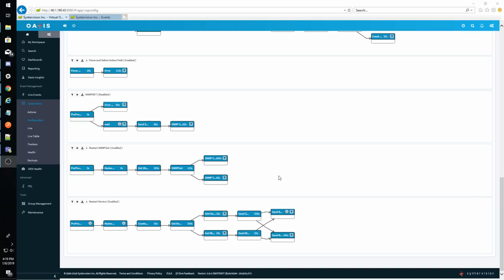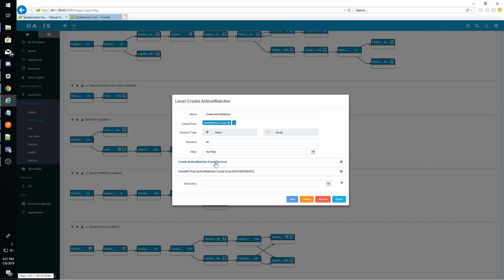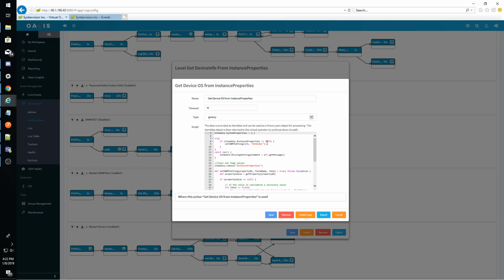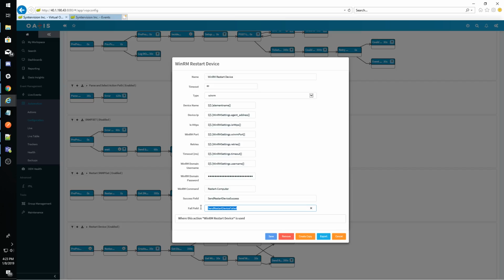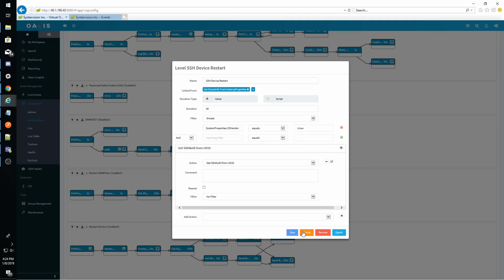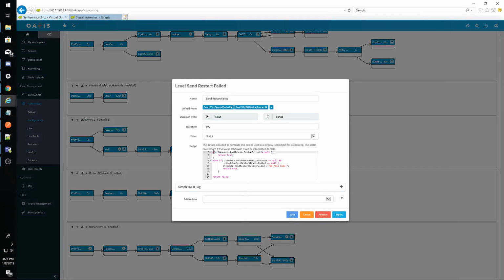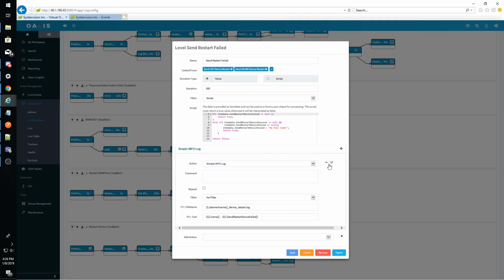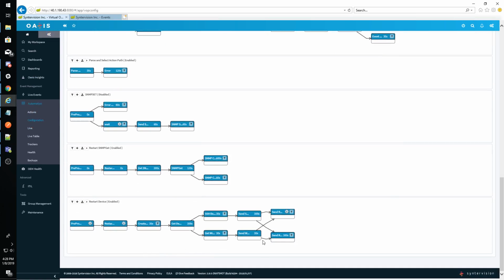RestartDeviceFlowCodeReview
Looking for comments and thoughts.